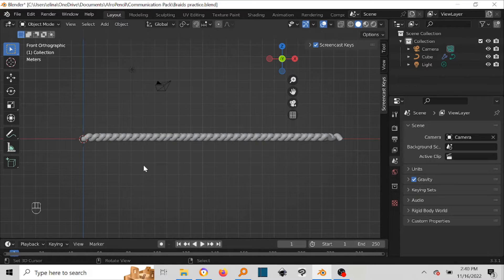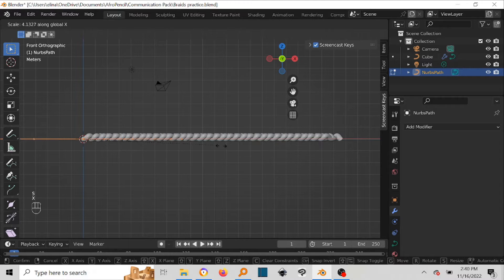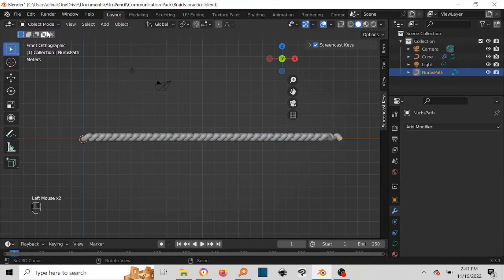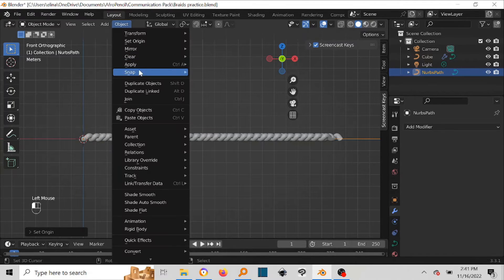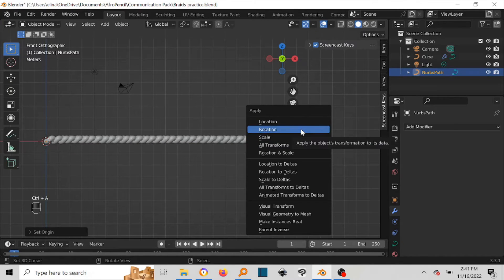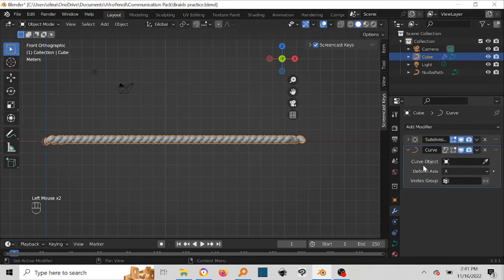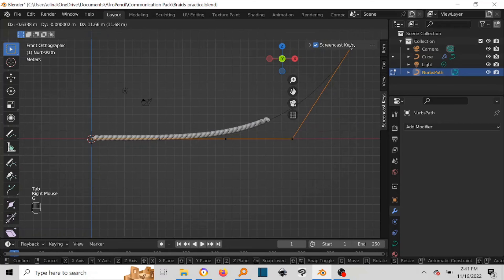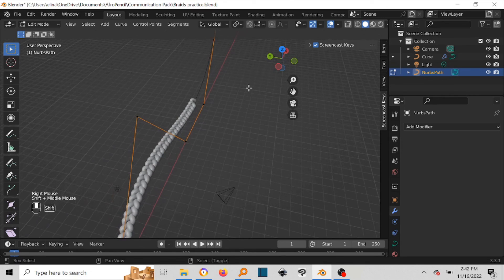FIX Curve Modifier NOT MOVING linked object in Blender ISSUE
This a short video to help clarify a section of a braids tutorial by Blender Art on YouTube.
The issue is that the Curve Modifier doesn't move the mesh when it's linked to it. Hope this solution helps you.
Thanks